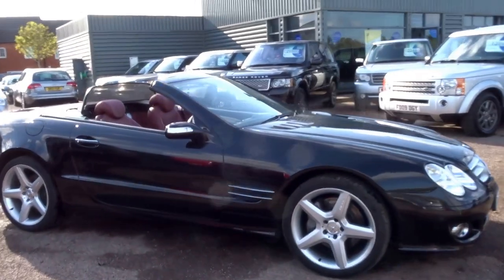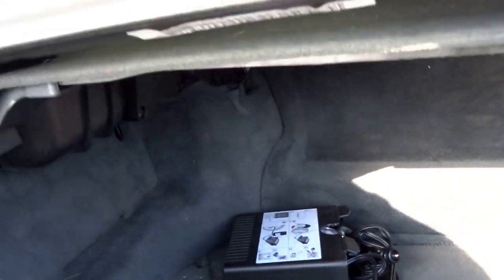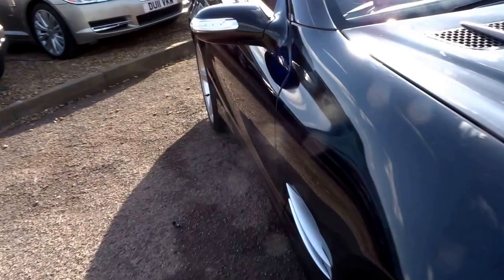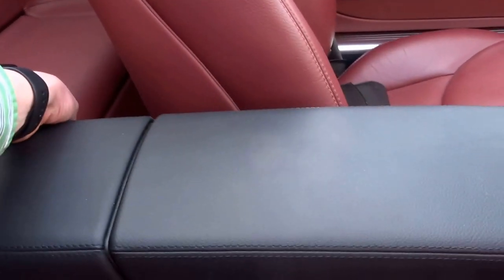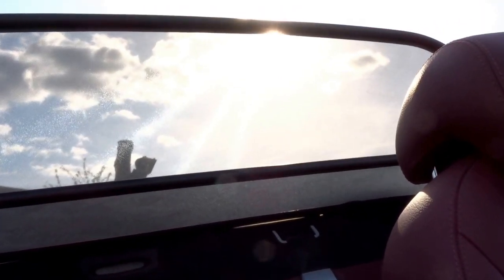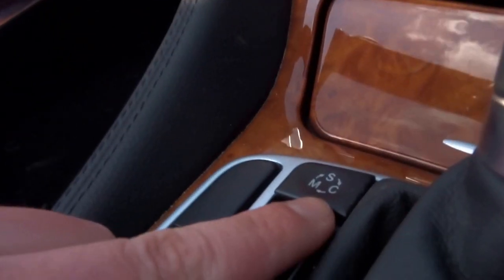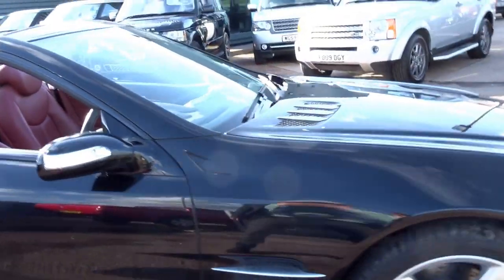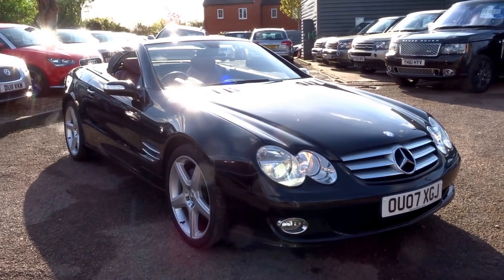Country Car Barford Warwickshire 2007 07 MERCEDES-BENZ SL 5.5 SL500 2d AUTO 383 BHP